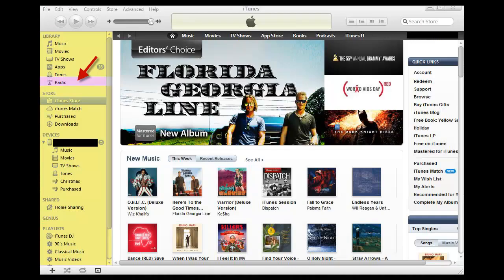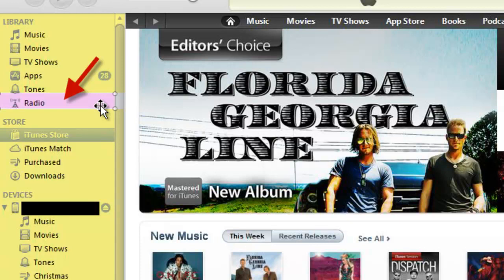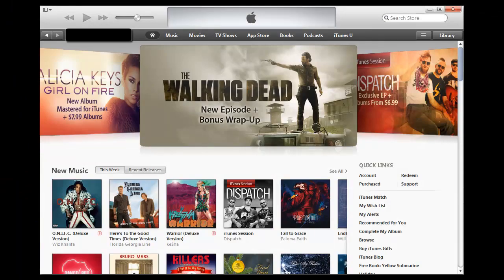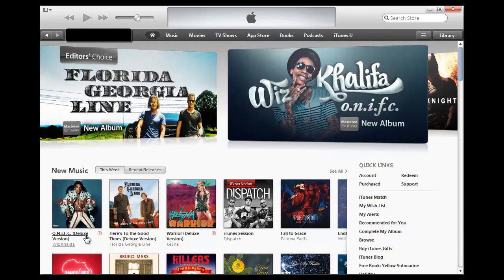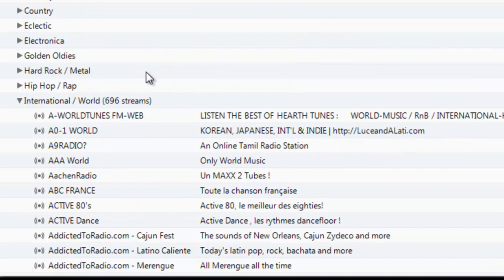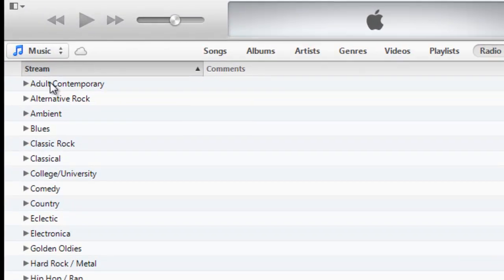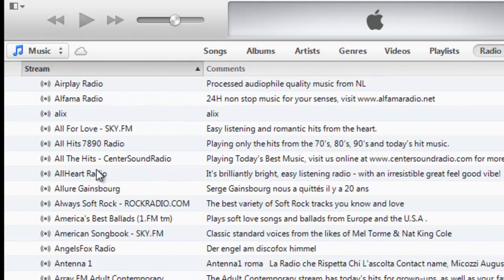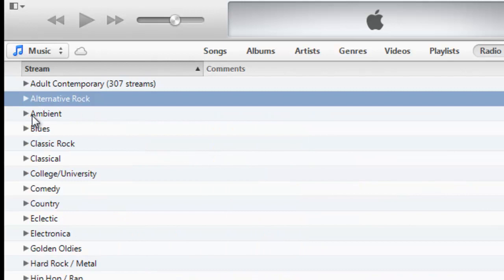Radio - iTunes 11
Have you discovered iTunes Radio yet? If you haven't you can learn a little about it here. If you have, you can find out where it moved to in iTunes 11